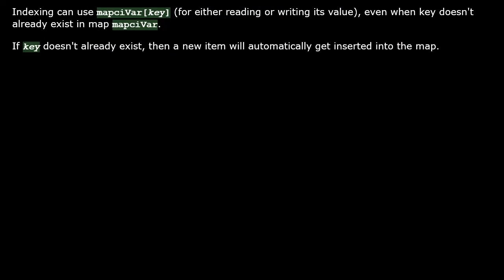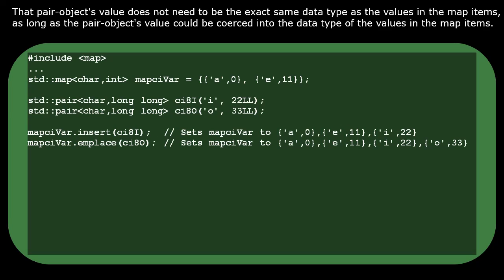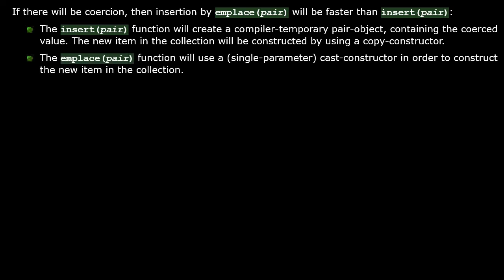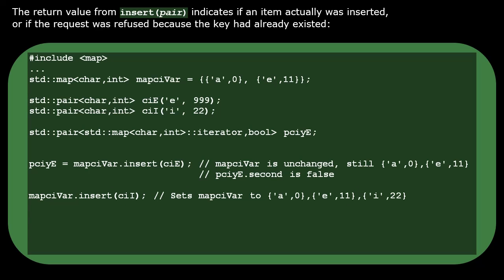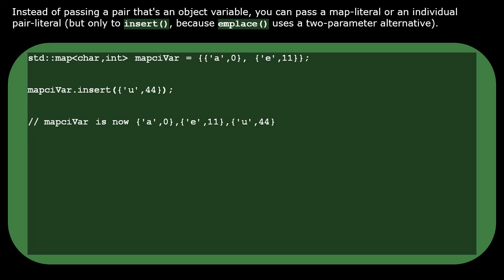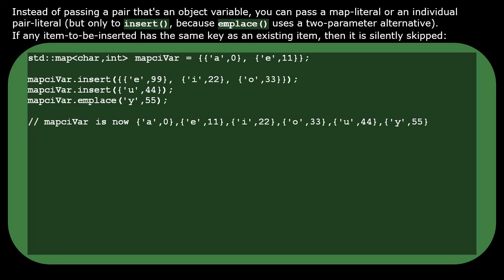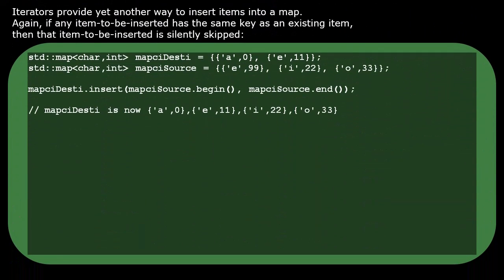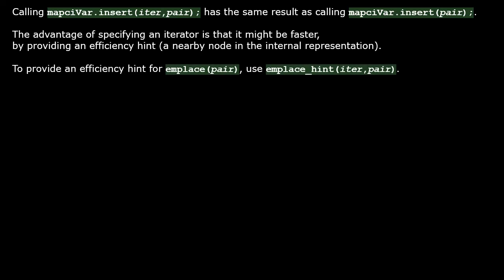C++'s Map: Inserting Items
Welcome to the Cow Corporation's series of videos about software engineering. The topic of this video is inserting items into a STL map collection.

0:00 Intro
0:24 Video
7:27 Outro